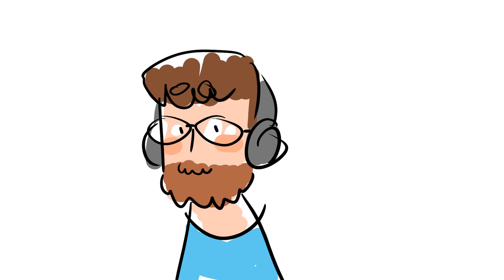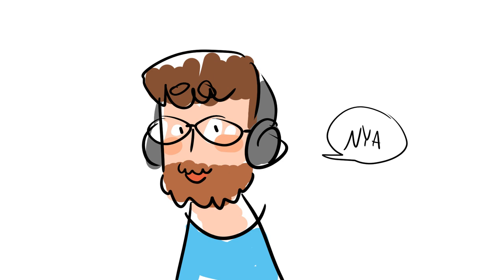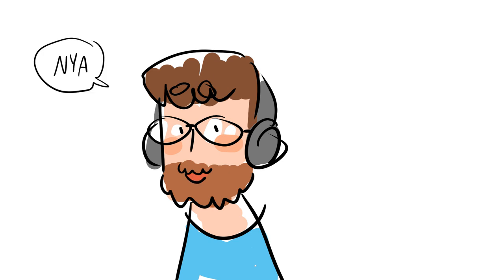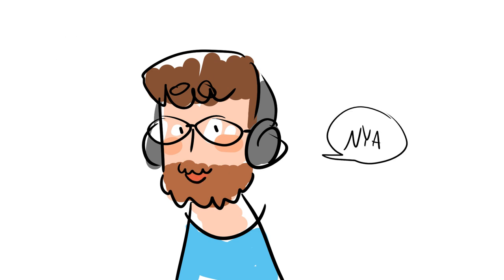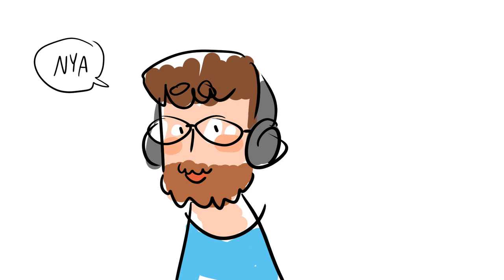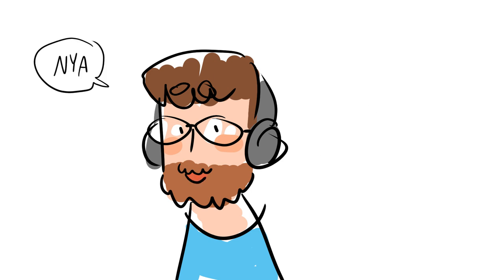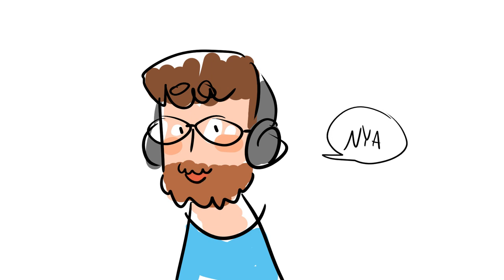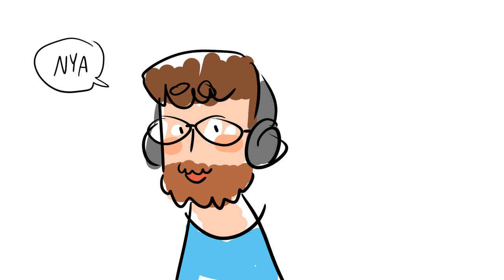Channel Update November 30th, 2017